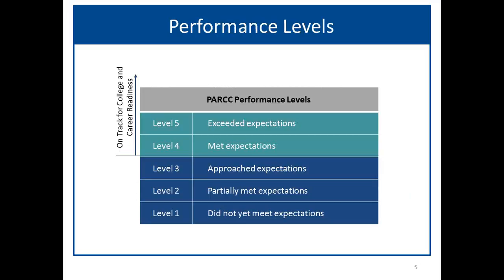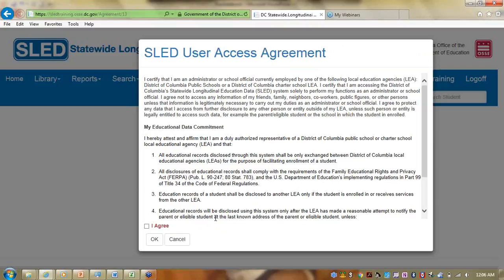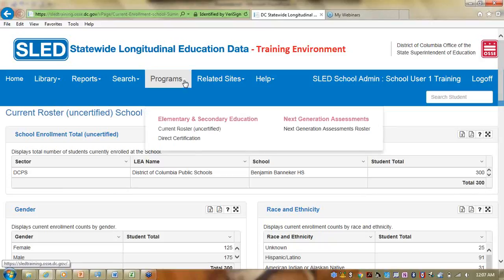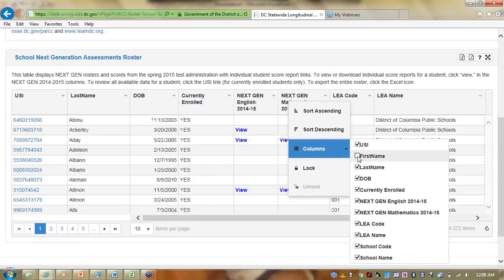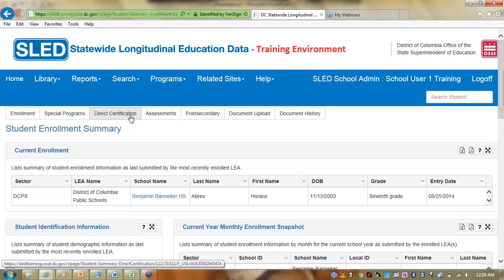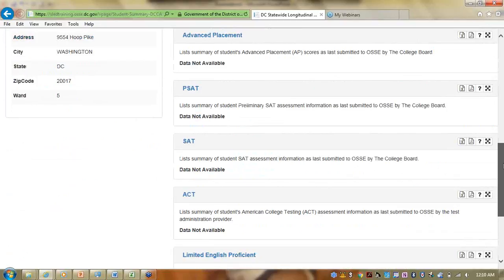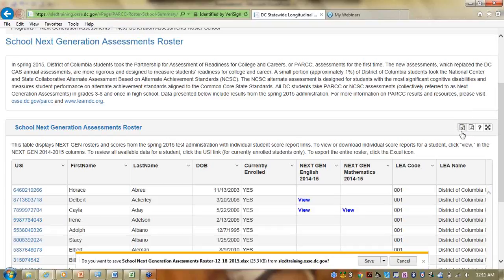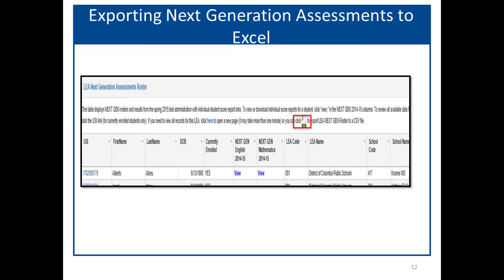Next Generation Assessments SLED Navigation Webinar for School Administrators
The purpose of this webinar recording is to review Next Generation Assessments data displays and navigation options available in SLED for School Administrators.